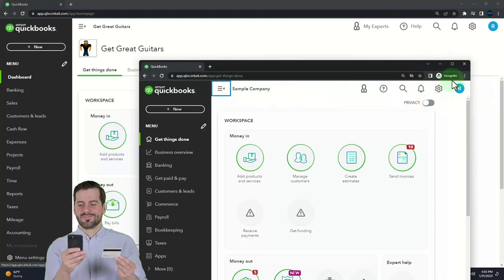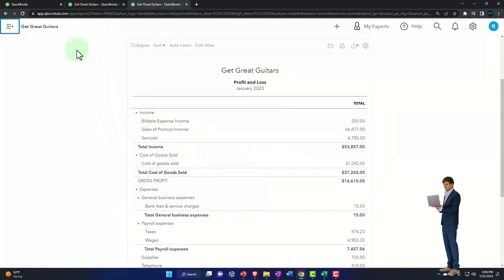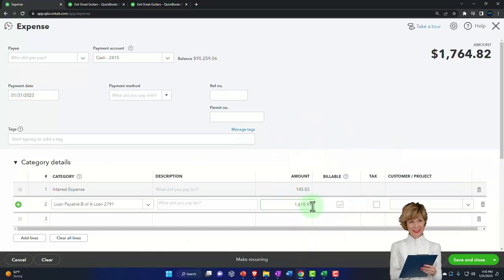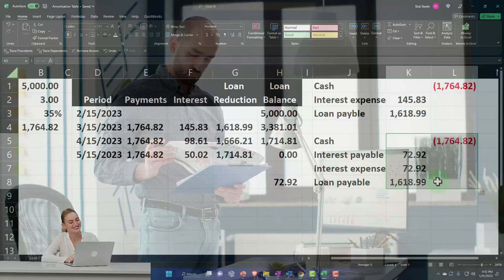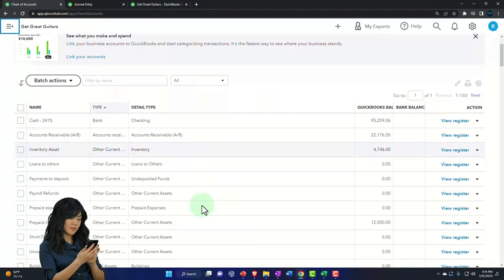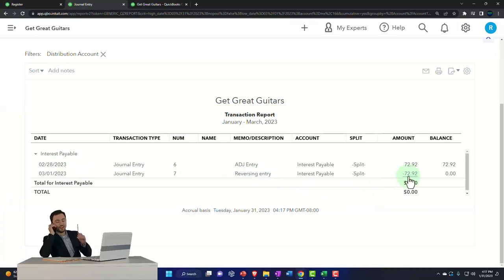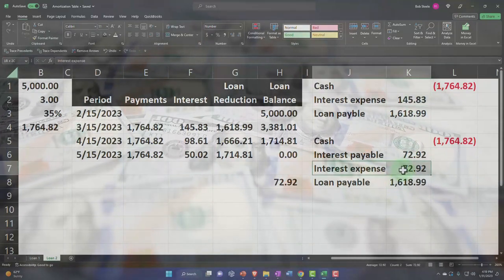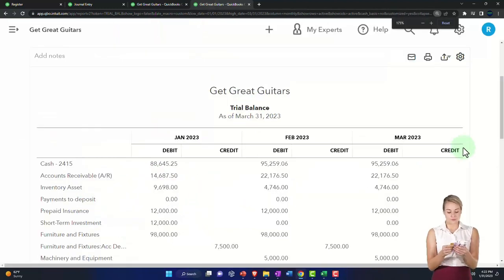Reversing Entry Accrued Interest 10220 QuickBooks Online 2023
Reversing Entry Accrued Interest